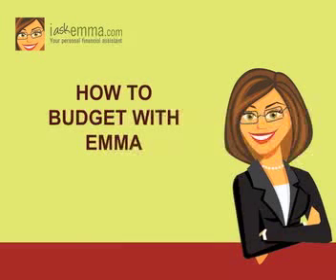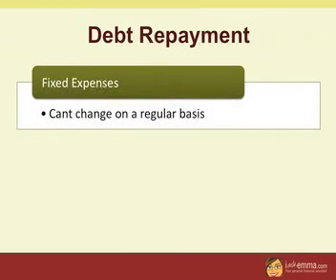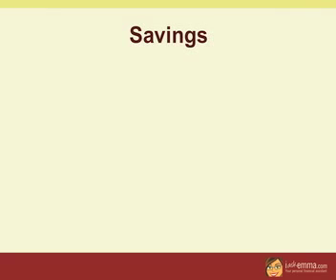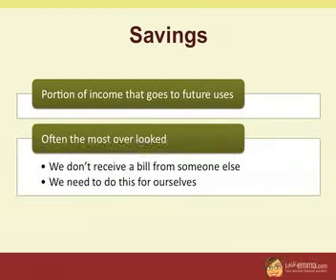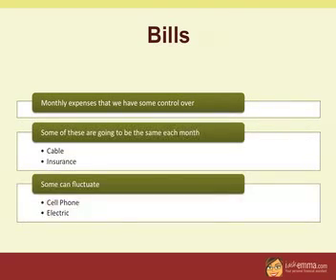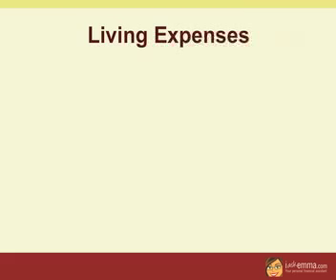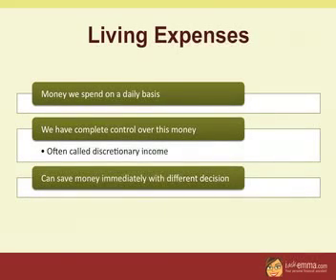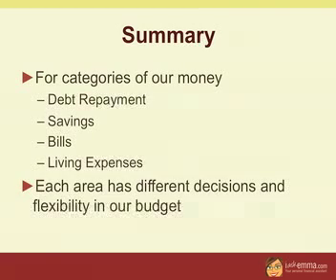Budgeting with Emma